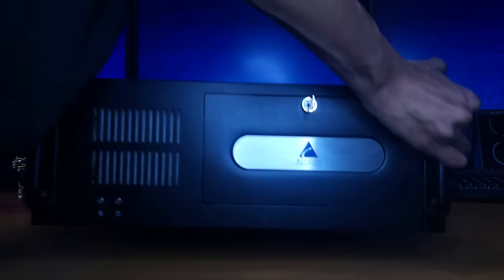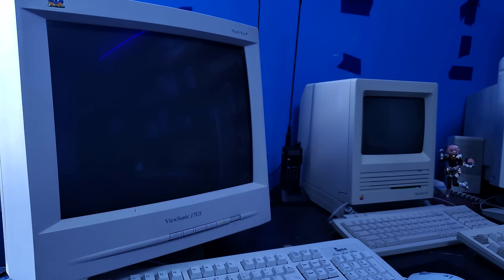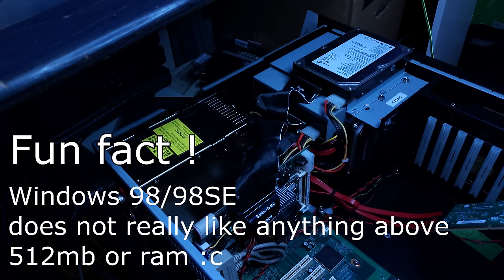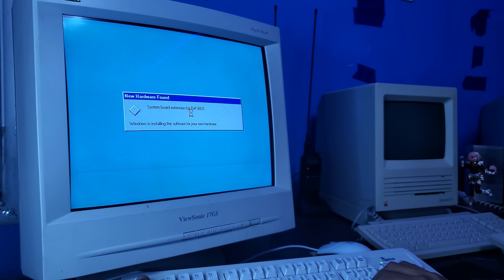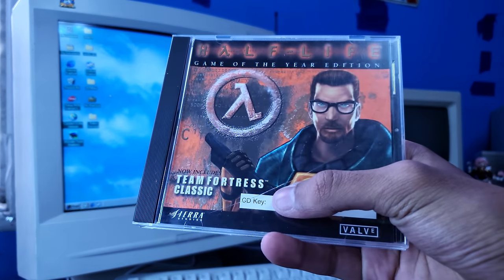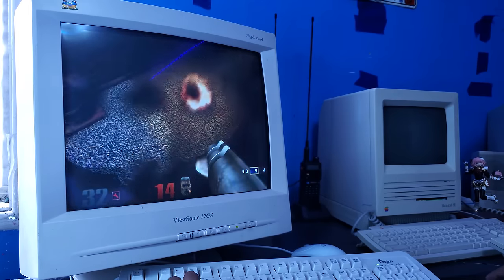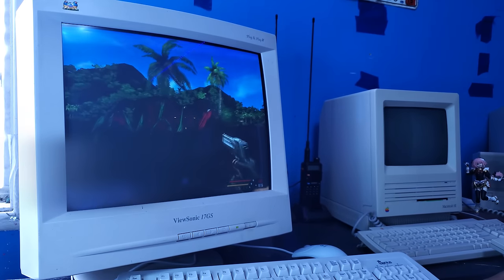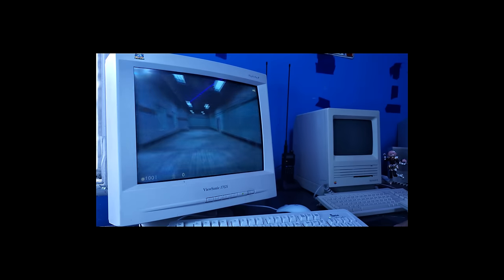Installing Windows 98 on a Single Board Computer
In this video, I took this old Altigen VoIP server I got at a thrift store and turend it into a windows 98 gaming machine! and the resaults. are not great.
SPECS
SBC: ADVANTECH PCI-6881 REV A2
CPU: 1.6GHz Intel Pentium M
RAM: 1GB DDR SODIMM
GPU: intel 855GME